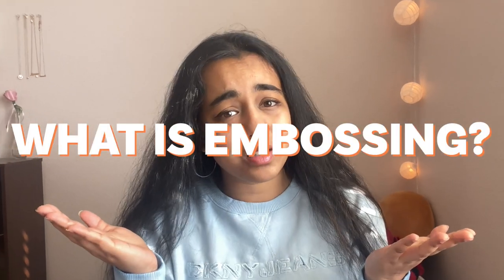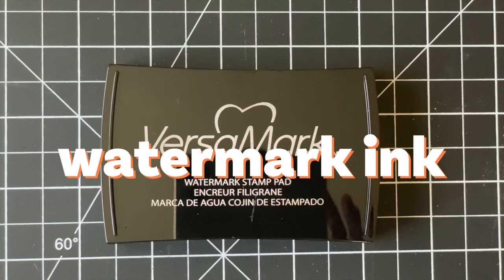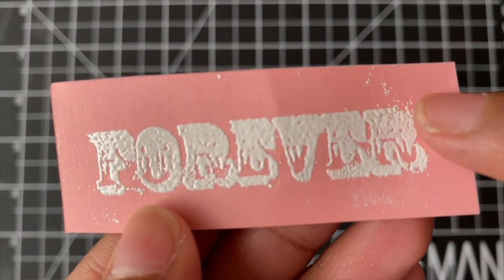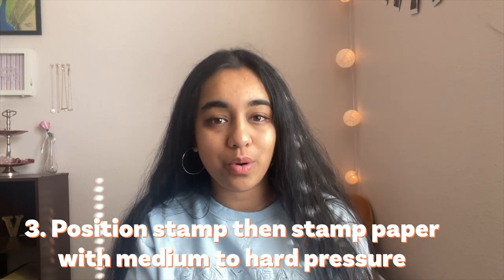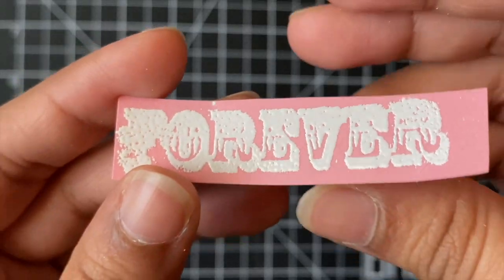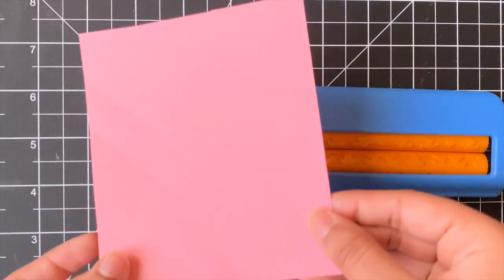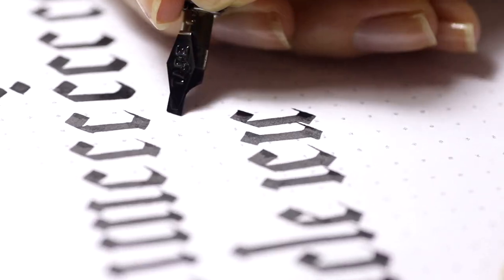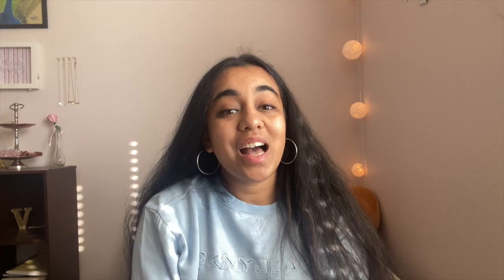EMBOSSING 101 | EVERYTHING YOU NEED TO KNOW!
|| EVERYTHING YOU NEED TO KNOW About Embossing With a Heat Tool ||
Are you a beginner crafter trying to learn to emboss? Then this is the video for you! In this video, I will show you a step-by-step tutorial on how to emboss with embossing powder, how to stencil embossing, and many more power embossing tips and tricks!

Timestamps
0:00 WELCOME!
0:13 WHAT IS EMBOSSING
0:37 MATERIALS
1:00 THE TUTORIAL (powder embossing)
1:53 HOW TO USE THE HEAT TOOL
2:30 STENCIL EMBOSSING
2:59 PEN EMBOSSING

𝕄𝕒𝕥𝕖𝕣𝕚𝕒𝕝𝕤:
-Purchase this embossing essentials kit and follow along! :)
EMBOSSING ESSENTIALS KIT
- Zing Embossing Powder
- Ranger Clear Embossing Powder
- Recollections Embossing Heat Tool(similar)
- Sizzix Embossing Machine
- Ranger Embossing Pen
- Wow Embossing Pen
- Recollections Antistatic Bag (similar)
- Versamark Watermark Ink
- We R Memory Keepers Stamp Block(Similar)
- Clear Stamps

𝔽𝕚𝕝𝕞𝕚𝕟𝕘 𝔼𝕢𝕦𝕚𝕡𝕞𝕖𝕟𝕥:
- Camera: iPhone X
- Overhead Tripod